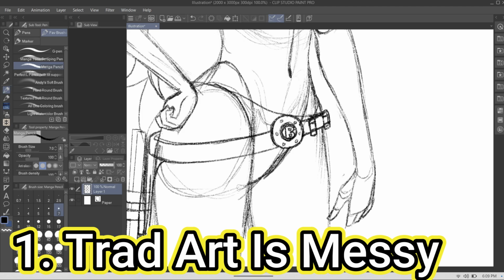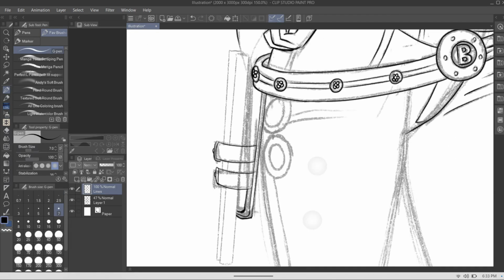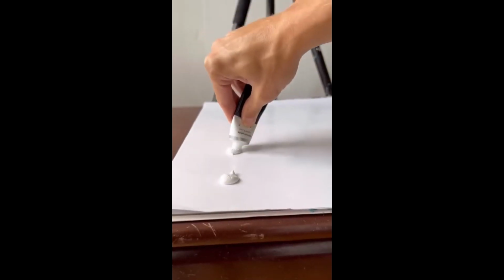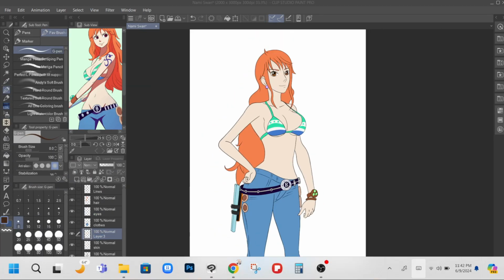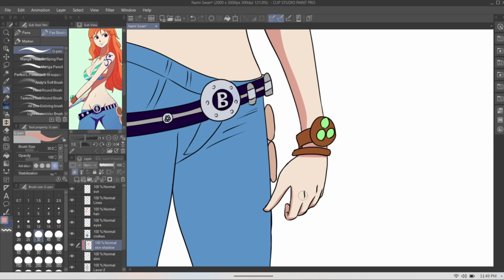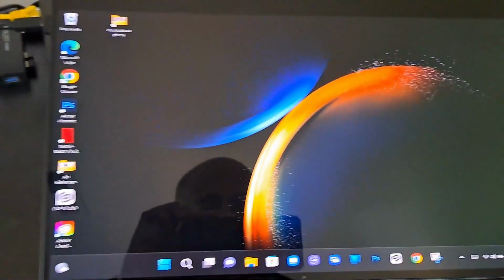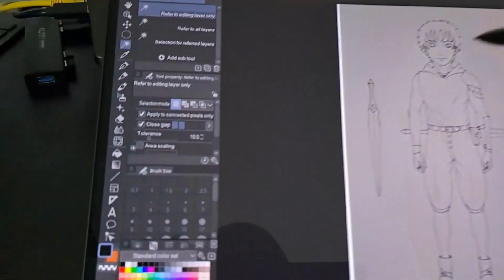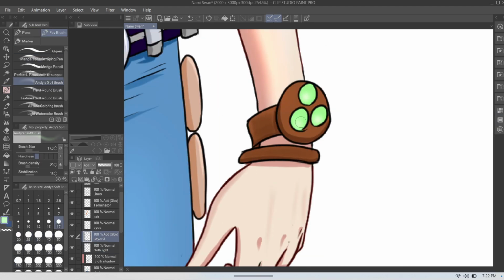5 Reasons Artist Are choosing Digital Art Over Traditional Art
Time Stamp
00:00 Intro
01:14 Traditional Art Is Messy
03:02 Traditional Art Is Slower
04:55 Undo Mistakes
06:47  Digital Art Is Mobile
11:04 Conclusion
08:52 More Tools and Less Things To Buy